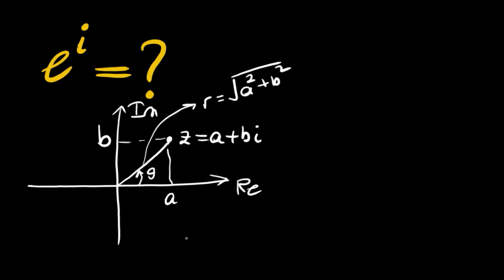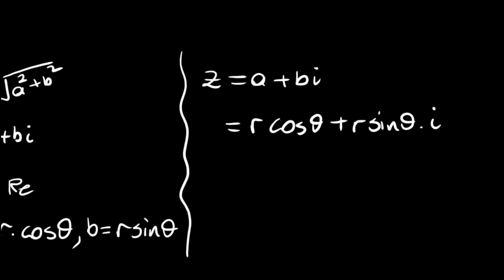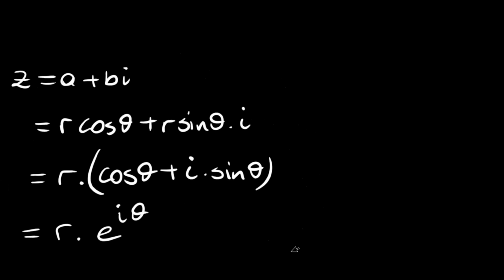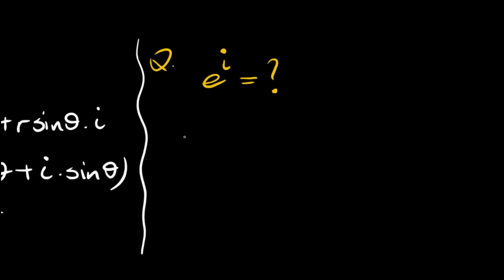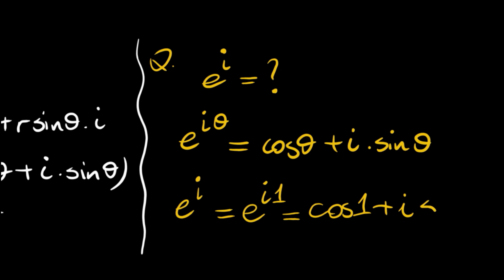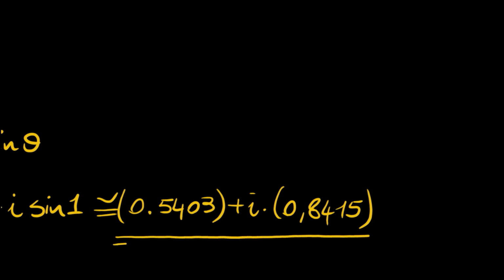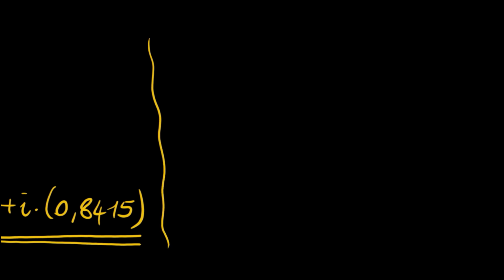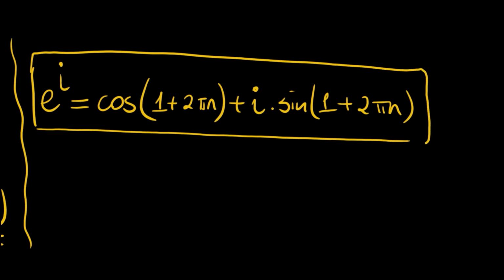What is i-th power of e?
hello everybody
what is e to the power of i?
what is a real number to the power of an imaginary number?
is it real or imaginary?
using Euler's formula, this is an easy problem to deal with
hope you enjoy trying to solve this question
please let know about your ideas on the video
see you and bye